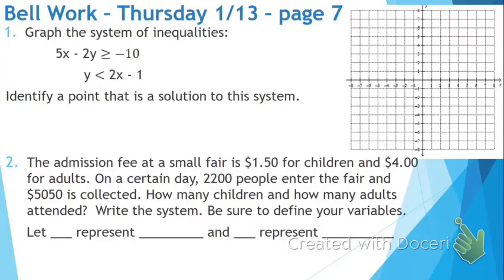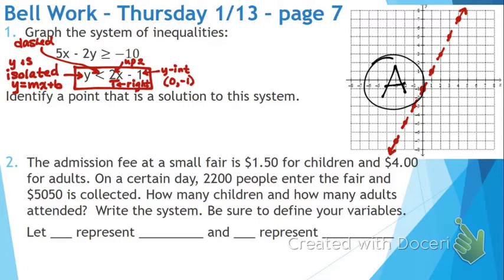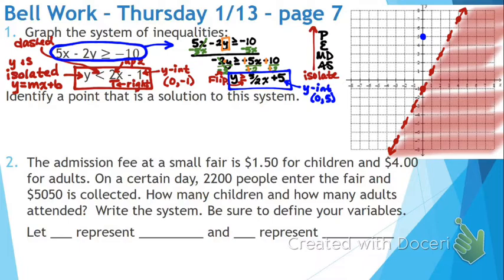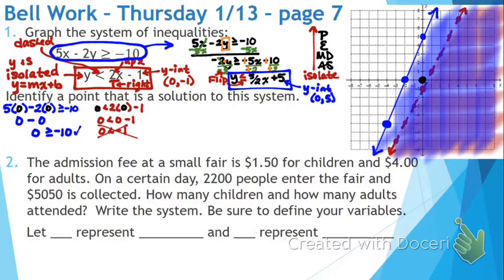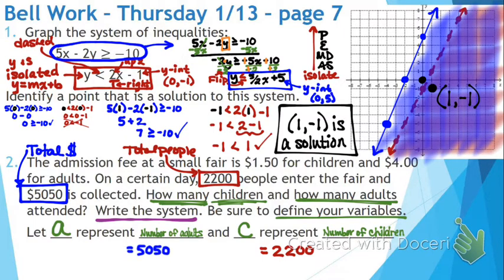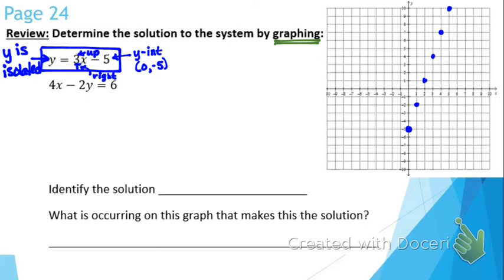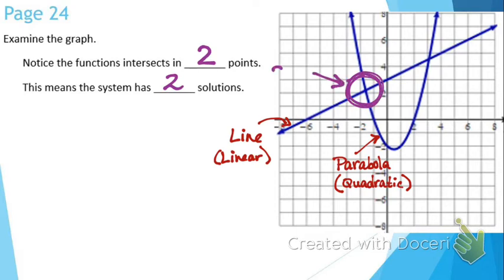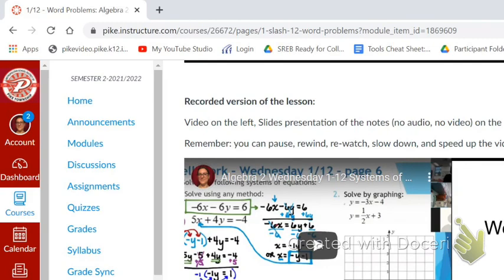Algebra 2 Thursday 1-13 Non-Linear Systems of Equations